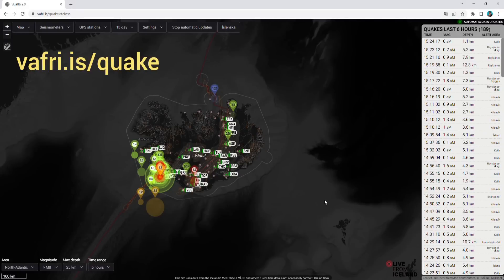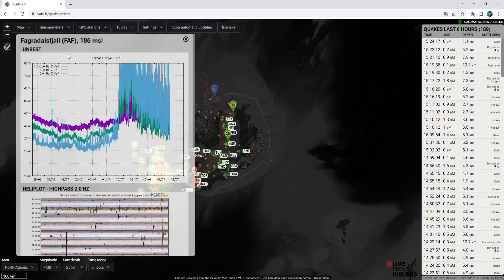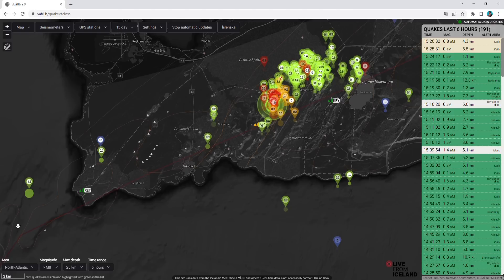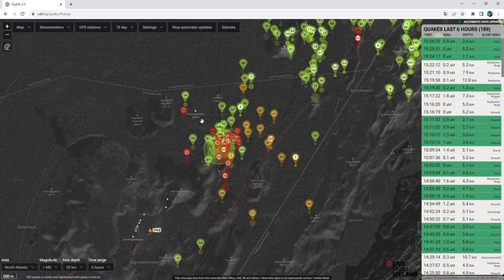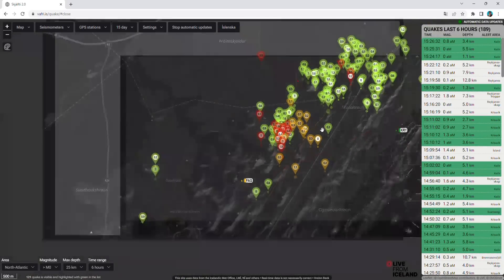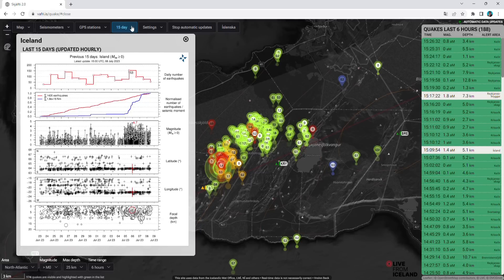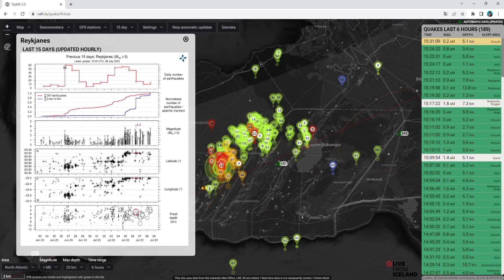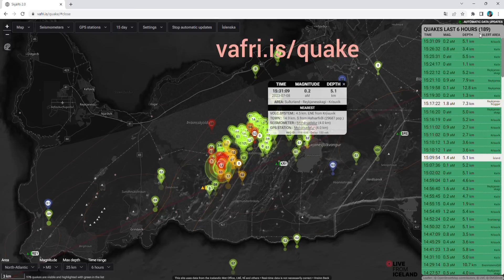Magma to break up at Litli Hrutur (Little Ram) Mt. 🌋 Seismic map of Iceland - vafri.is/quake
Earthquakes are the most shallow at Litli Hrutur Mountain. Icelandic volcanologist Thordur Thordarsson predicts eruption in 1 or 2 days.